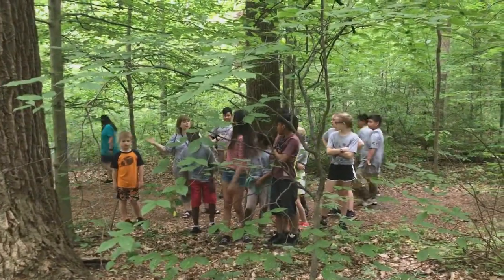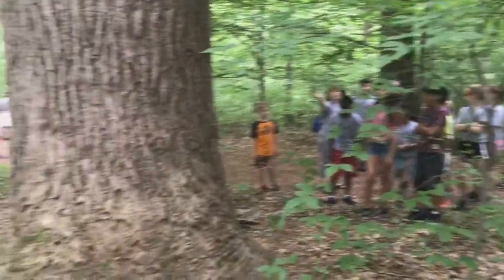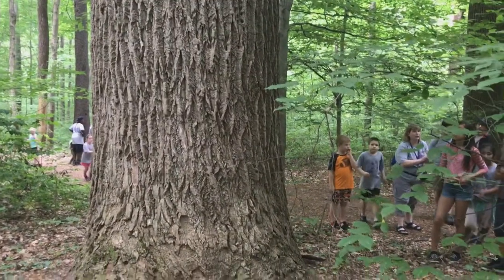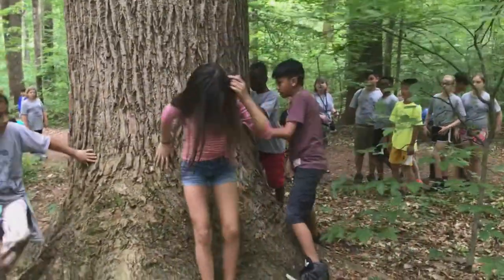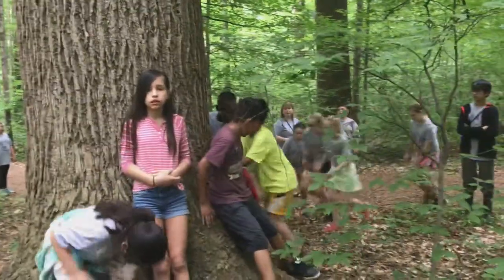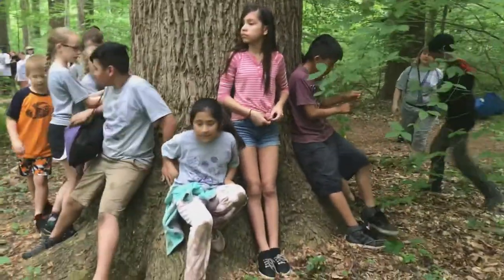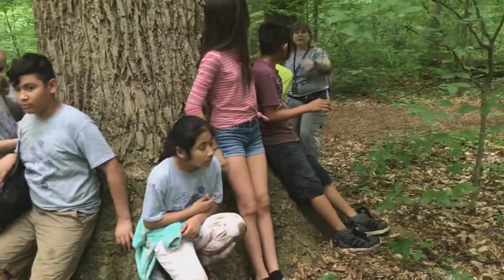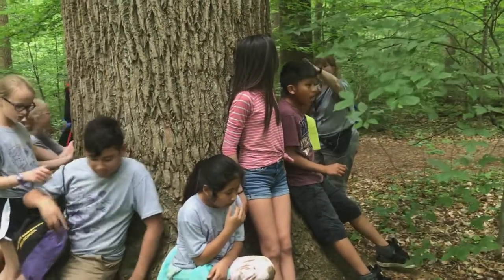Rick Crosslin Science - Tulip Poplar Indiana Tree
Teacher Mary Mason investigates a very large tree found at Turkey Run State Park